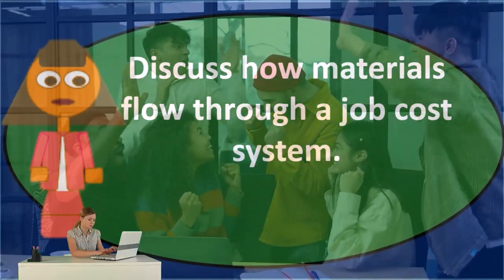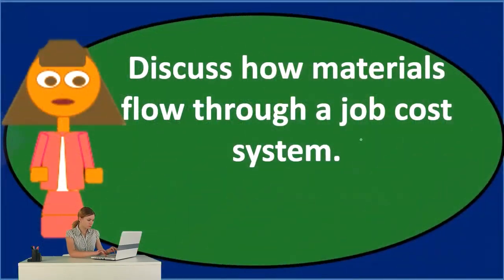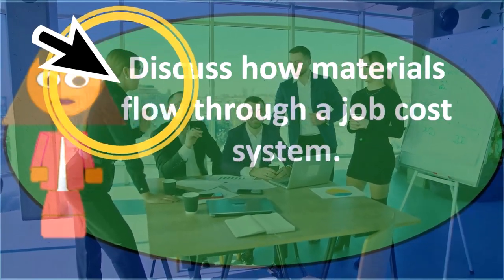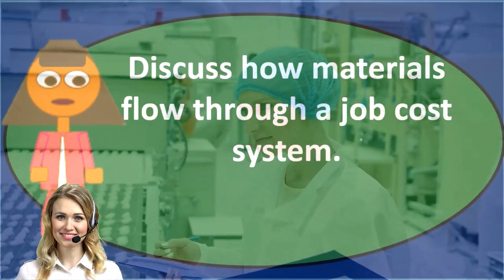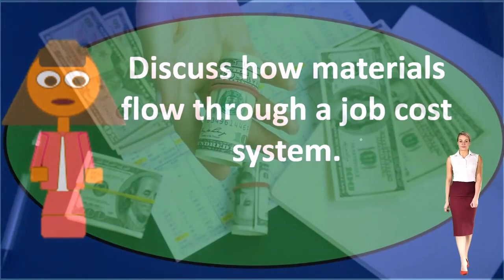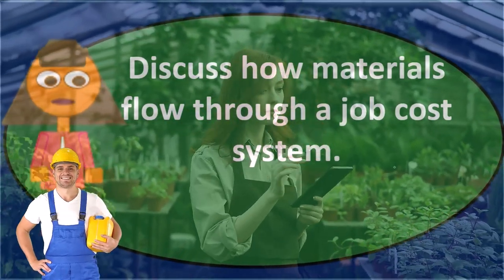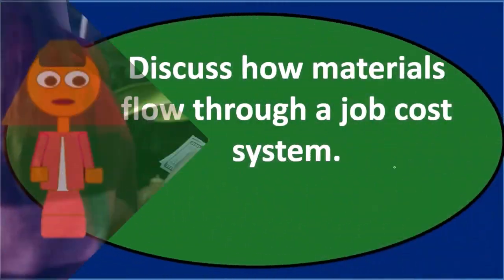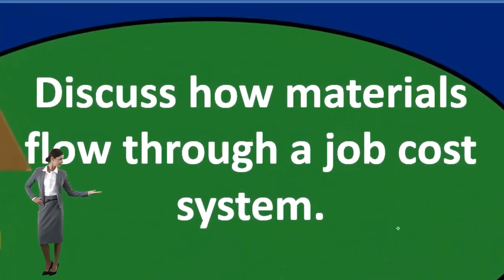Materials flow through job cost system Part 1